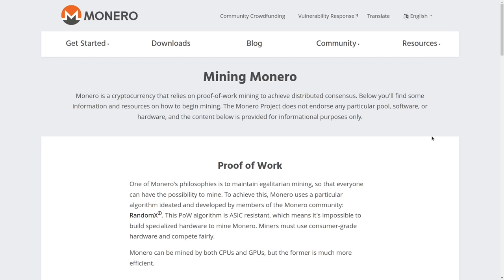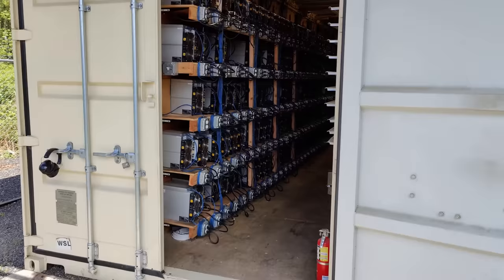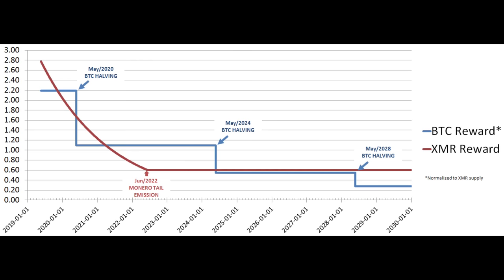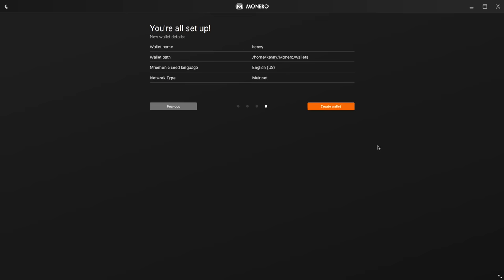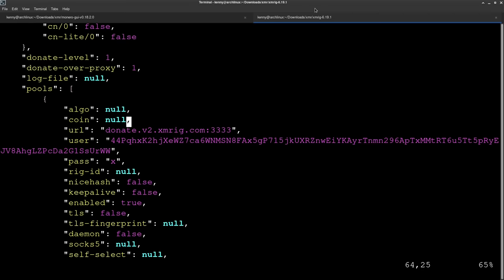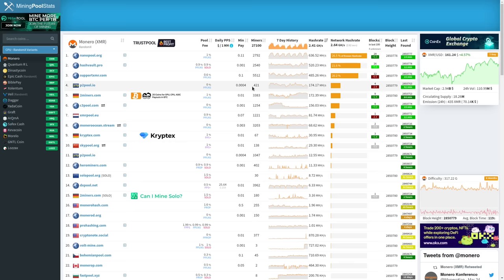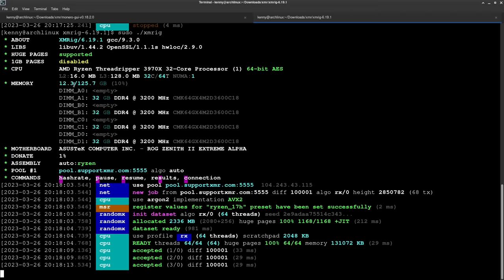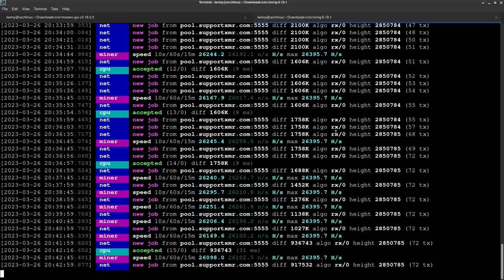How & Why to Mine Monero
In this video I show you how to mine monero, all the tools you'll need are listed below

Monero
45F2bNHVcRzXVBsvZ5giyvKGAgm6LFhMsjUUVPTEtdgJJ5SNyxzSNUmFSBR5qCCWLpjiUjYMkmZoX9b3cChNjvxR7kvh436

Bitcoin
3MMKHXPQrGHEsmdHaAGD59FWhKFGeUsAxV

Ethereum
0xeA4DA3F9BAb091Eb86921CA6E41712438f4E5079

Litecoin
MBfrxLJMuw26hbVi2MjCVDFkkExz8rYvUF

Dash
Xh9PXPEy5RoLJgFDGYCDjrbXdjshMaYerz

Zcash
t1aWtU5SBpxuUWBSwDKy4gTkT2T1ZwtFvrr

Chainlink
0x0f7f21D267d2C9dbae17fd8c20012eFEA3678F14

Bitcoin Cash
qz2st00dtu9e79zrq5wshsgaxsjw299n7c69th8ryp

Etherum Classic
0xeA641e59913960f578ad39A6B4d02051A5556BfC

USD Coin
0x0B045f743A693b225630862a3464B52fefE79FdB